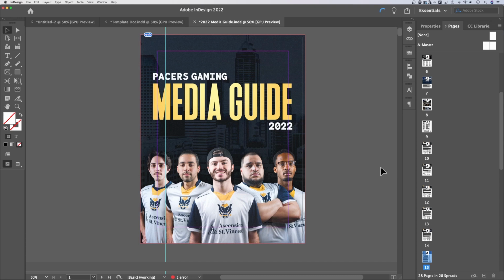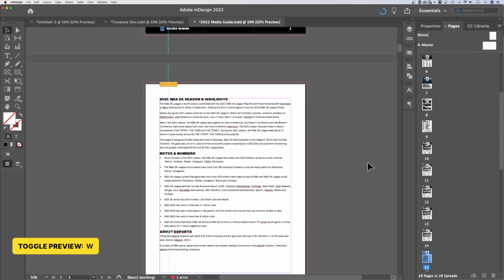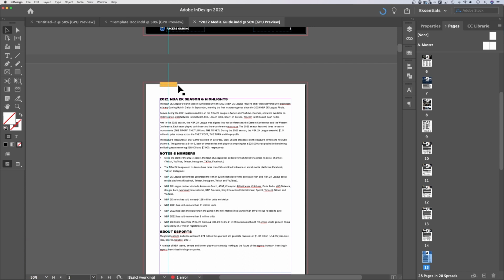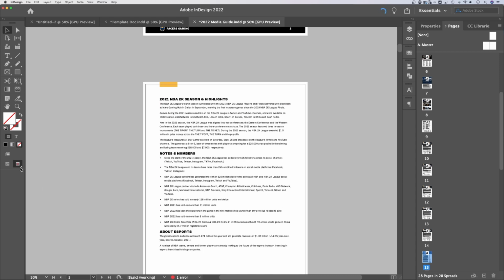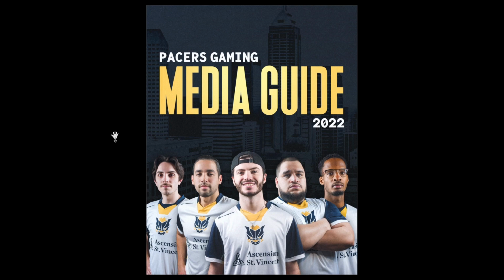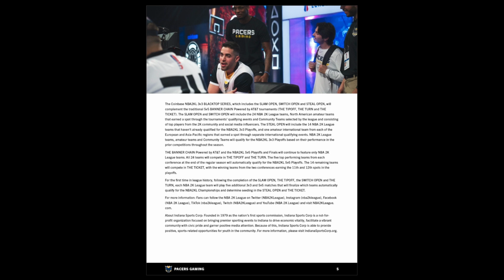How to Preview in InDesign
In this beginner InDesign tutorial, learn how to preview your document in InDesign. There are a few preview modes in InDesign. You can quickly toggle your preview mode, and you can also go into presentation mode in InDesign. This lets you present your InDesign document on a black background, which is very helpful in design reviews!